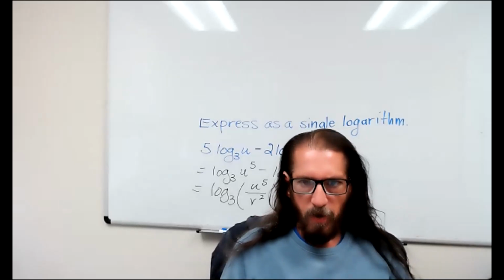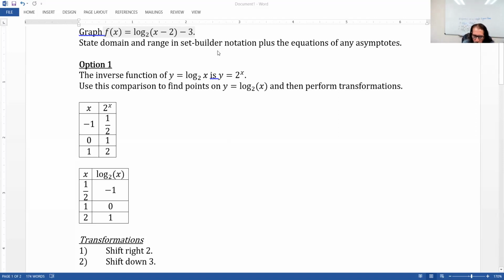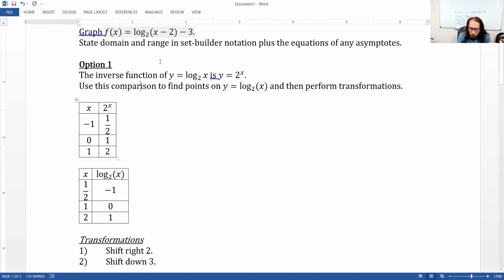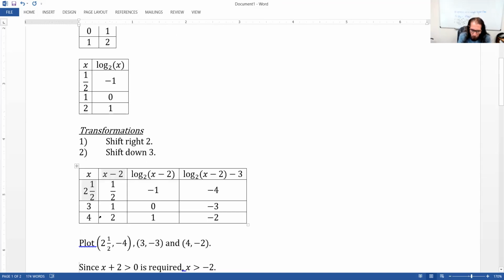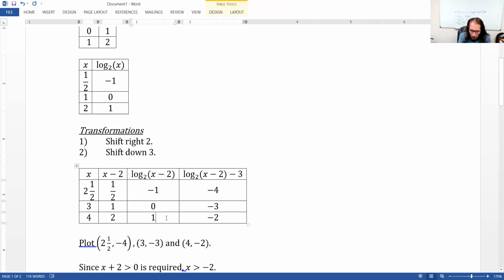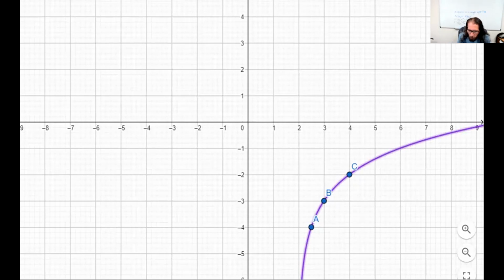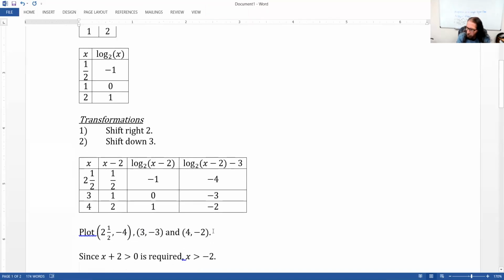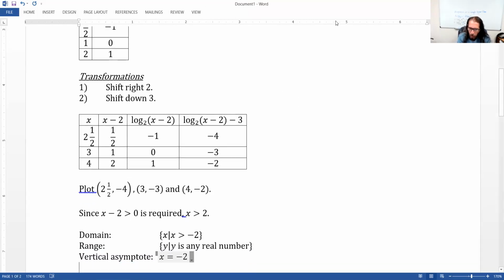Graph a Logarithmic Function with Transformations Option 1